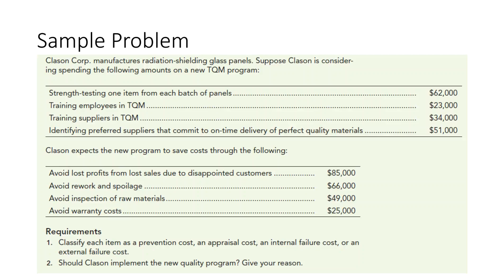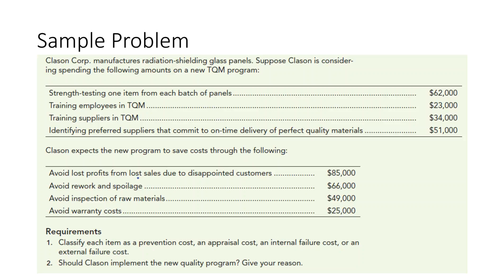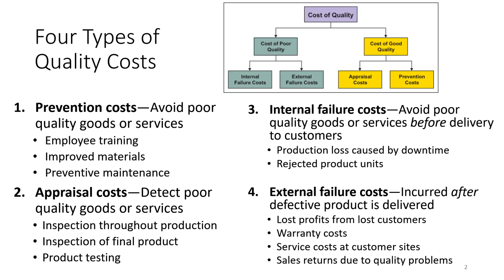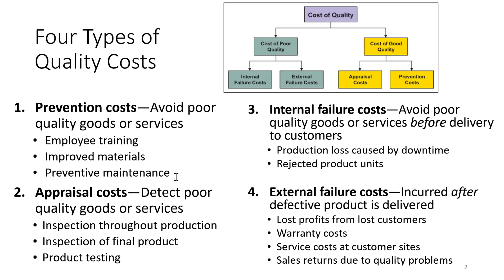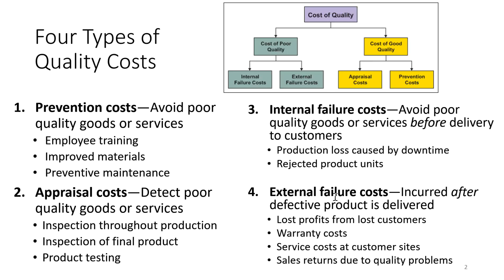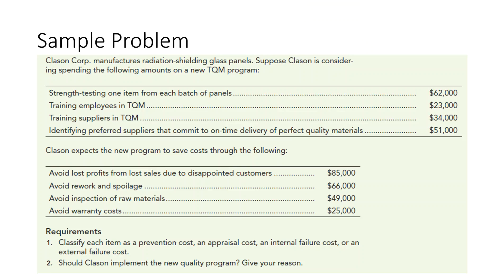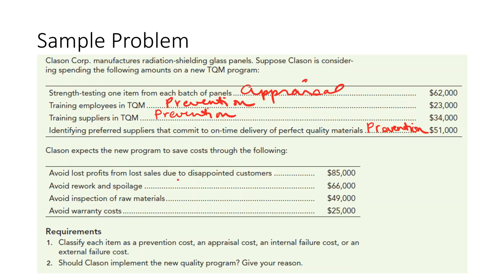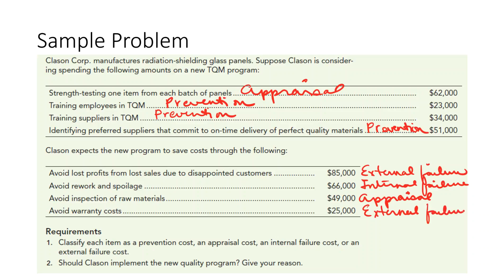Preparing a Cost of Quality Report Demonstration Problem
Activity Based Costing: Cost of Quality Report, Managerial Accounting